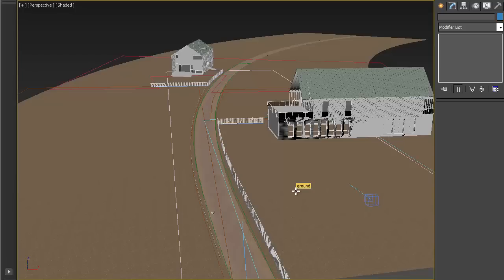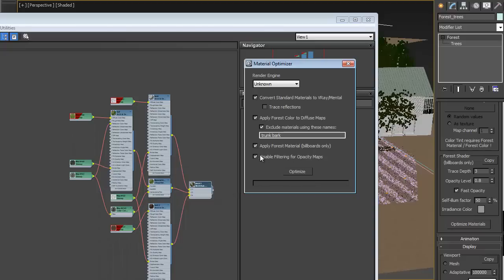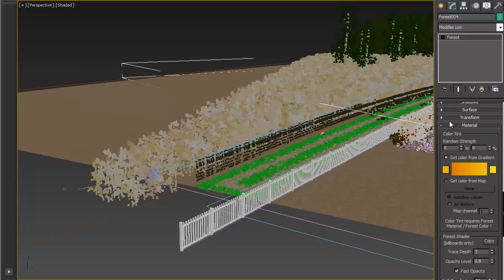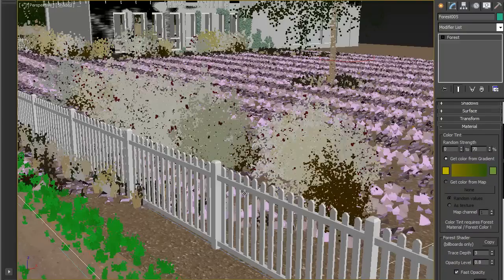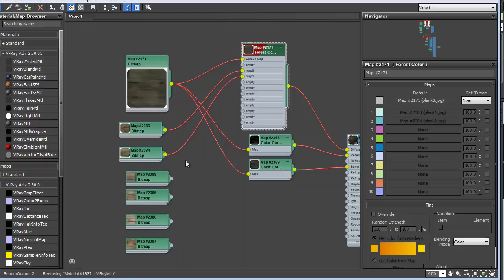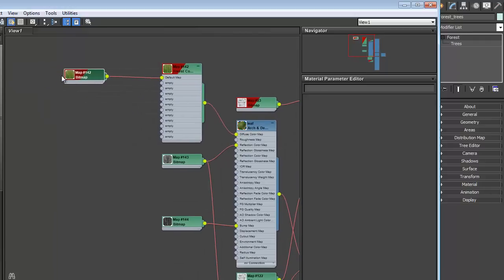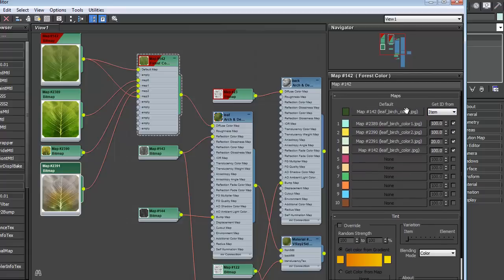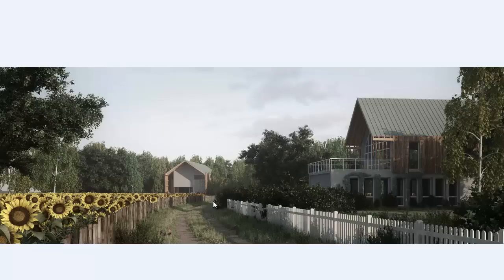TUTORIAL: Modern Barn, Part 5 - Material optimisation and Forest Color (intermediate)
In this series of five tutorials we will explore many valuable features of Forest Pack. Four tutorials deal with the creation of the forest object necessary to create the Modern Barn scene, while a final tutorial demonstrates some of the features of the Forest Color material.

Read a written version of this tutorial and download scene files from the iToo Software